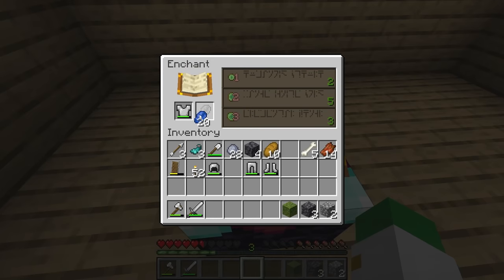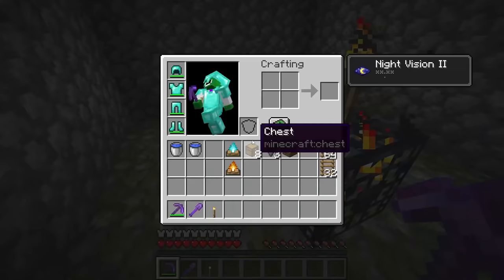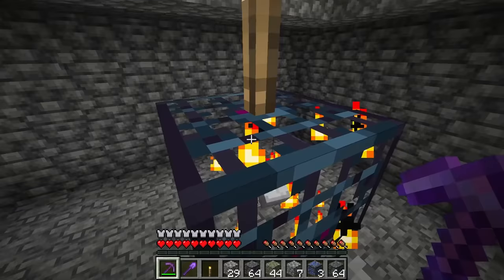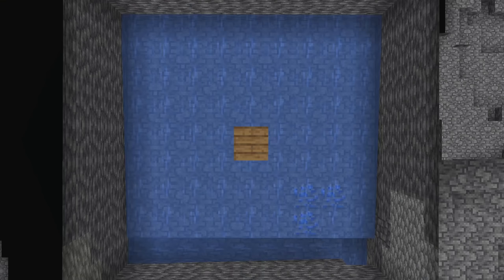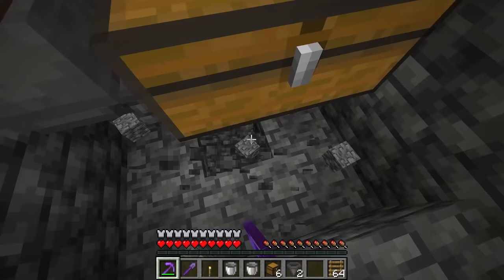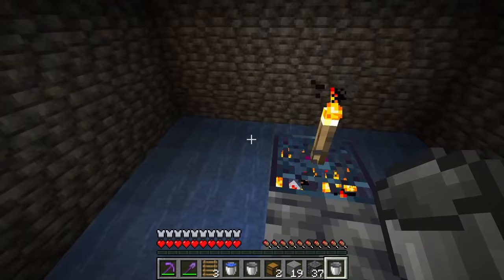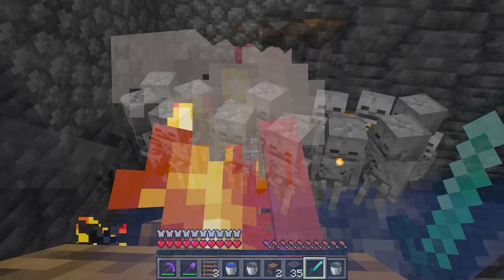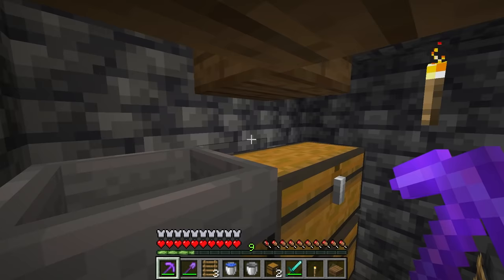How to Turn a Mob Spawner Into an XP Farm in Minecraft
How to Turn a Mob Spawner Into an XP Farm in Minecraft - AFKable Design

Learn how to build a Minecraft mob Spawner XP farm with this Survival Minecraft 1.18 XP Farm Tutorial. You can turn a skeleton or Zombie Mob Spawner into an XP Farm with this Minecraft XP Farm Guide. This Easy Skeleton XP Farm or Zombie XP Farm can get you lots of experience in Minecraft 1.18 This building tutorial showcases a new and improved Skeleton and Zombie Farm and How to Make it. This Farm works in Bedrock Edition and Java Edition.

📑Chapters📑
0:00 - Intro
0:15 - How to Find Mob Spawners
1:09 - What you Need to Build it
1:51 - Mining Around the Spawner
3:39 - Make a Water Stream
5:38 - Building the Killing Chamber
7:31 - Activating the XP Farm
9:01 - Alternative Farm Designs
9:27 - How to Use the XP Farm
11:07 - Alternative Farm Design